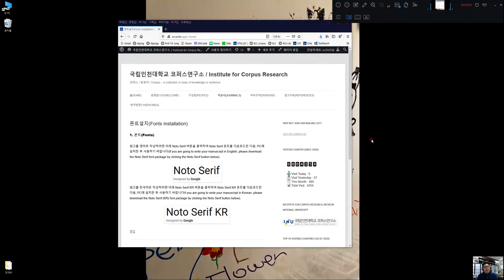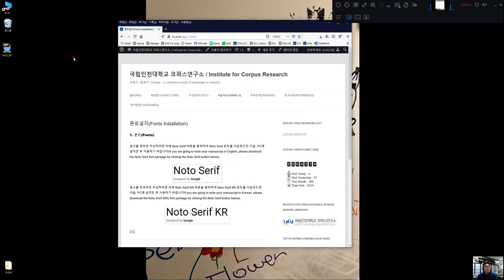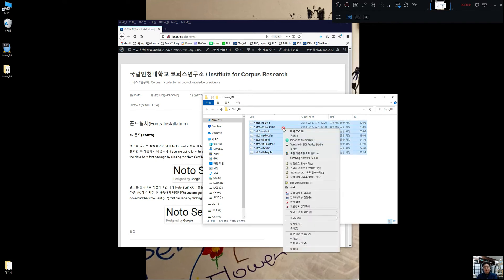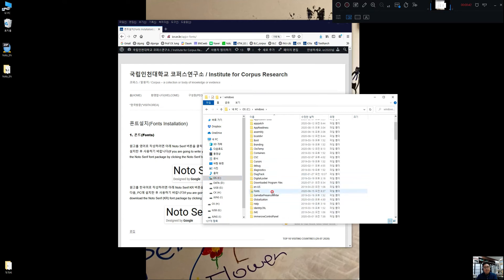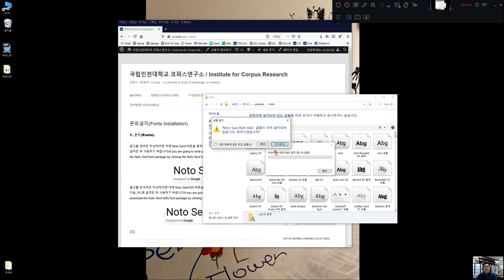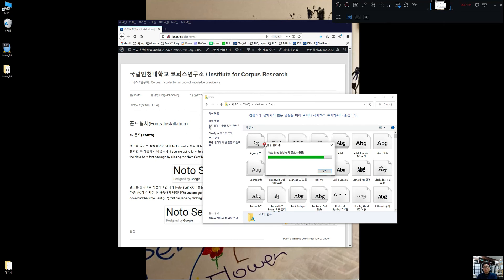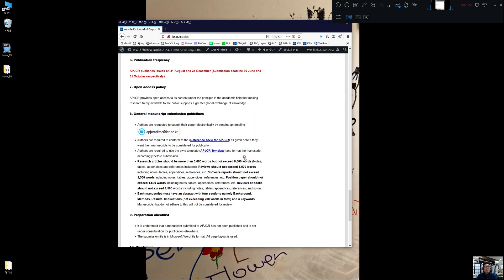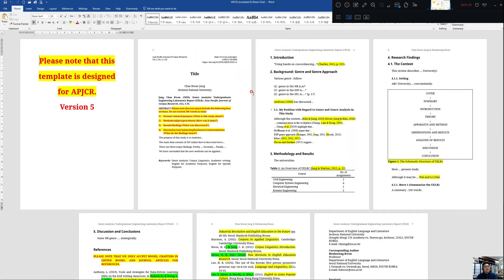How to install the Noto Serif font package in your PC.